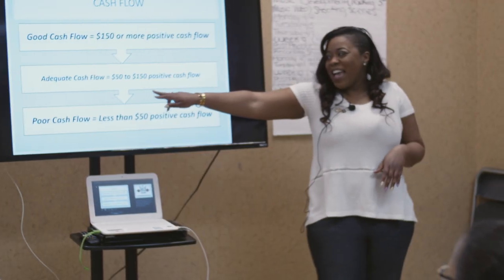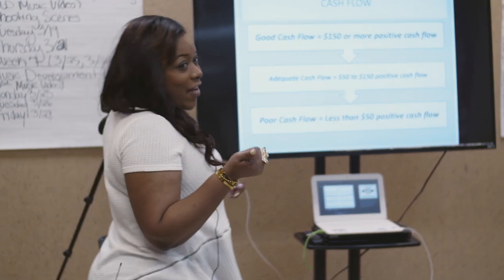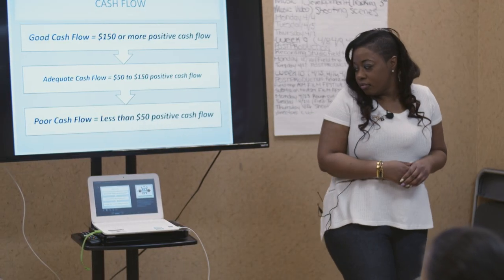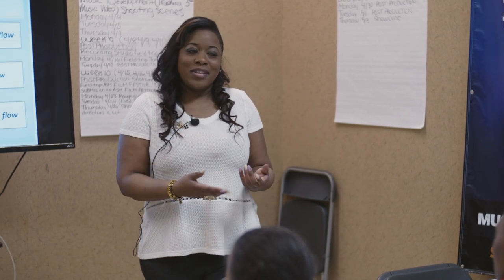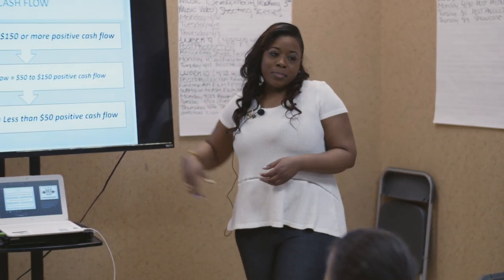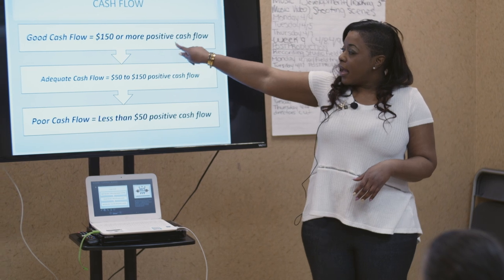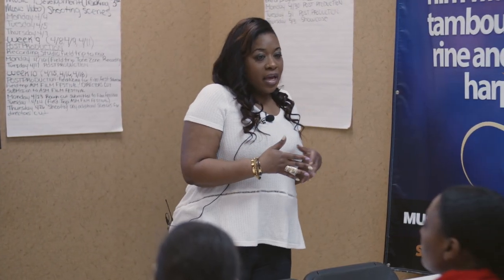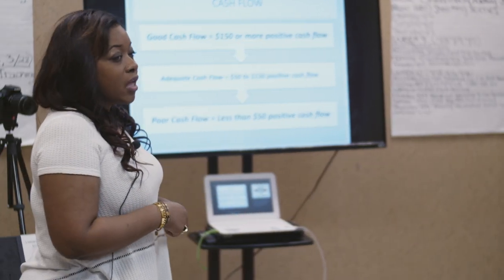How to Fix Your Credit - Part 1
Here at Salem Baptist Church we have what we call Life Classes. This class is the Credit Reboot class.